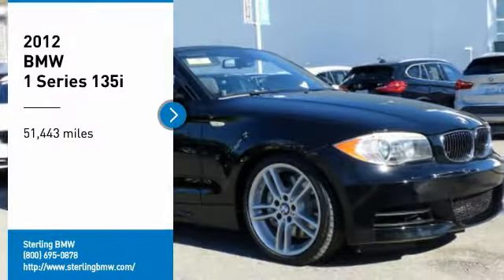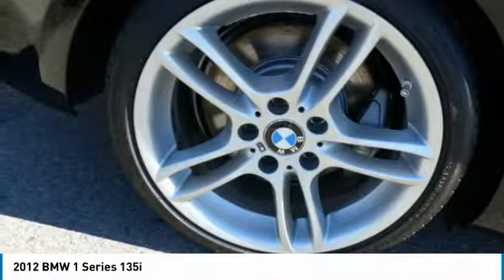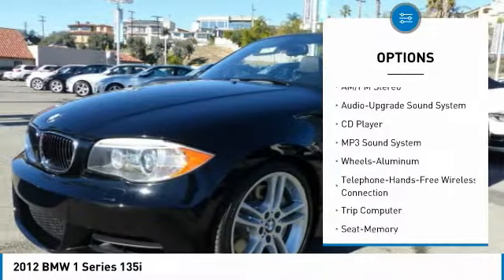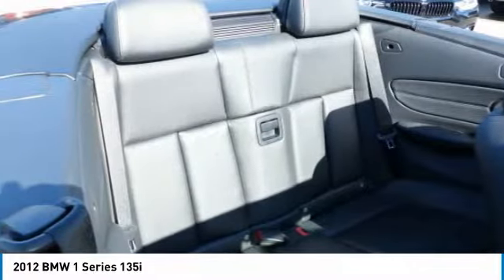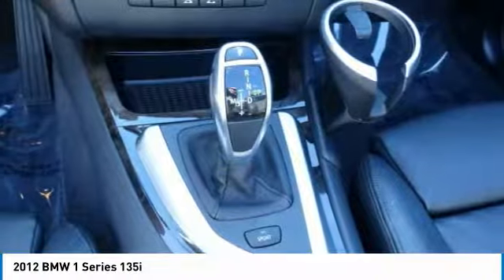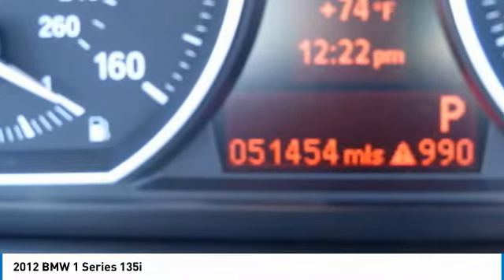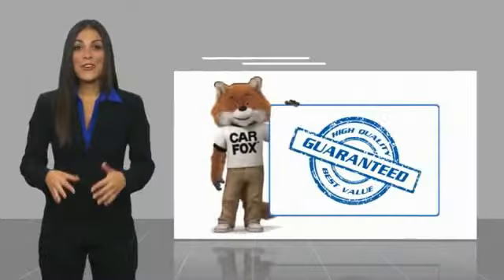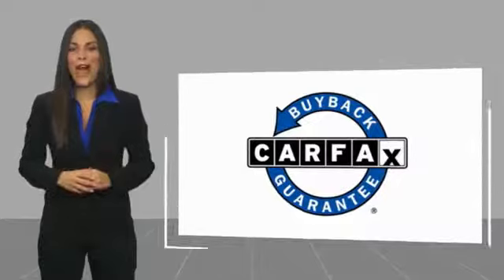2012 BMW 1 Series Newport Beach CA 23009T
2012 BMW 1 Series 135i

Sterling BMW
3000 W. P.C.H

LOW MILES - 51,443! Heated Leather Seats, Navigation, M SPORT PKG, PREMIUM PKG, Dual Zone A/C, iPod/MP3 Input, Turbo Charged, COMFORT ACCESS KEYLESS ENTRY, ANTI-THEFT ALARM SYSTEM, 7-SPEED DOUBLE CLUTCH AUTOMATIC TRANS... READ MORE! KEY FEATURES INCLUDE: Turbocharged, iPod/MP3 Input, Dual Zone A/C. Steering Wheel Controls, Rollover Protection System, Electronic Stability Control, Heated Mirrors, Brake Assist. OPTION PACKAGES: PREMIUM PKG Boston leather seat trim, universal garage door opener, auto-dimming & pwr folding exterior mirrors w/memory, auto-dimming rearview mirror w/digital compass, BMW Assist, Bluetooth, illuminated exterior door handles, front/rear reading lights, front footwell illumination, driver/front passenger illuminated vanity mirrors, ambiance interior lighting, NAVIGATION SYSTEM hard drive, BMW Assist, online info services, Real Time Traffic Info, voice command, cupholders, M SPORT PKG 18 x 7.5 front & 18 x 8.5 rear double-spoke light alloy wheels (style 261M), P215/40R18 front & P245/35R18 rear performance run-flat tires, 8-way pwr front sport seats w/driver memory & adjustable back bolster, M steering wheel, shadowline exterior trim, increased top speed limiter, harman kardon SURROUND SOUND, COMFORT ACCESS KEYLESS ENTRY (Priority 1), HEATED FRONT SEATS, 7-SPEED DOUBLE CLUTCH AUTOMATIC TRANSMISSION, ANTI-THEFT ALARM SYSTEM, GRAY POPLAR WOOD TRIM. BMW 135i with Jet Black exterior and Black Boston Leather interior features a Straight 6 Cylinder Engine with 300 HP at 5800 RPM*. Horsepower calculations based on trim engine configuration. Fuel economy calculations based on original manufacturer data for trim engine configuration. Please confirm the accuracy of the included equipment by calling us prior to purchase.